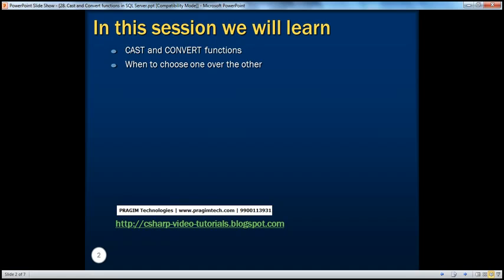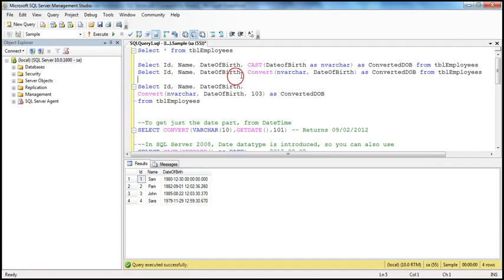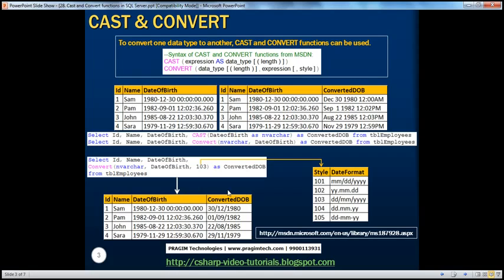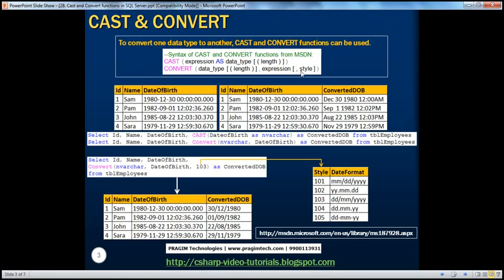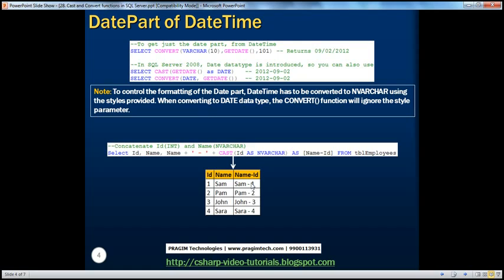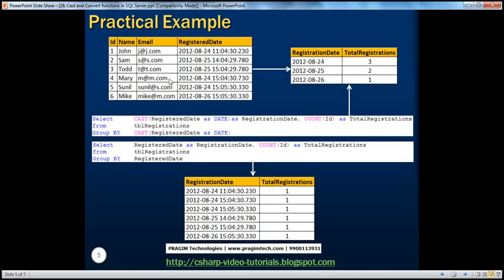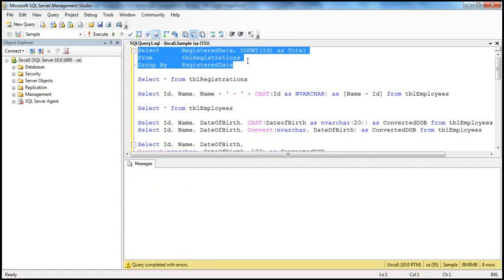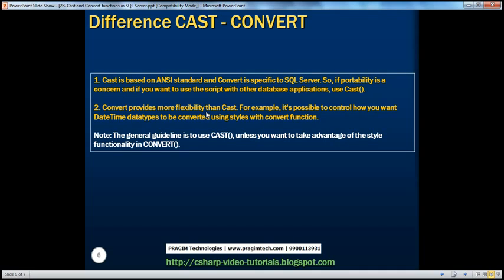Part 28 Cast and Convert functions in SQL Server